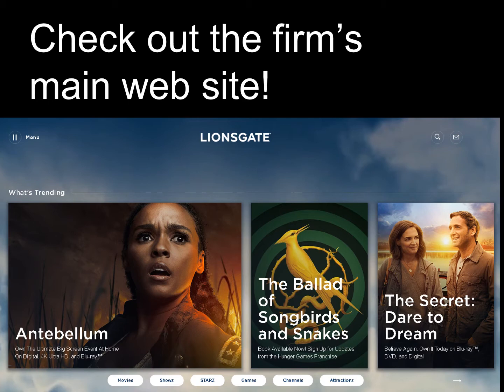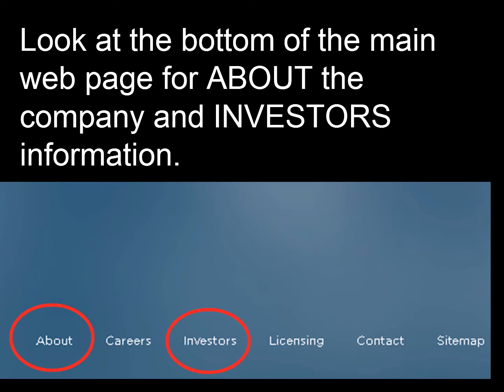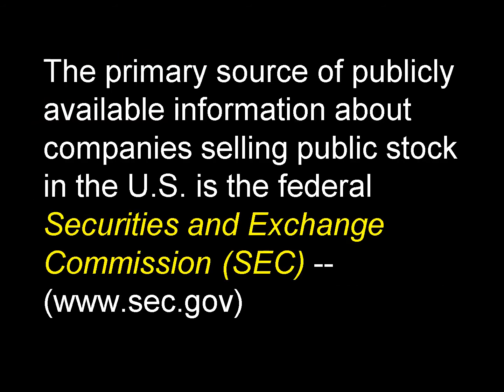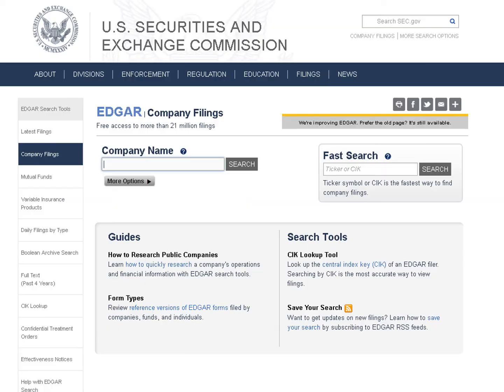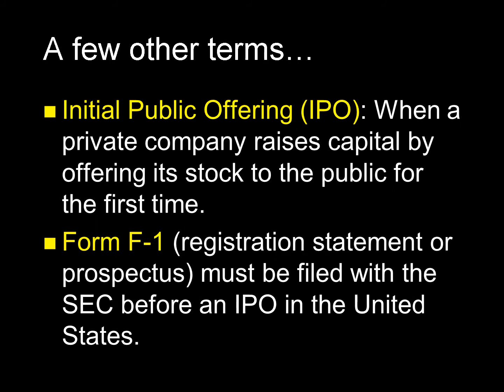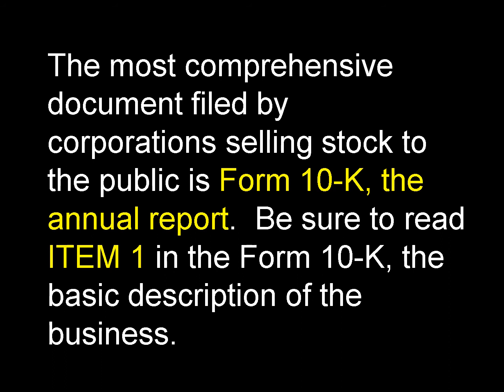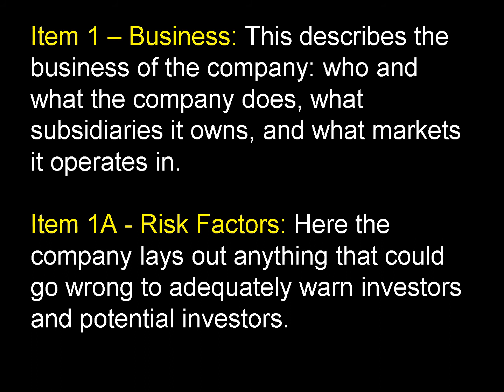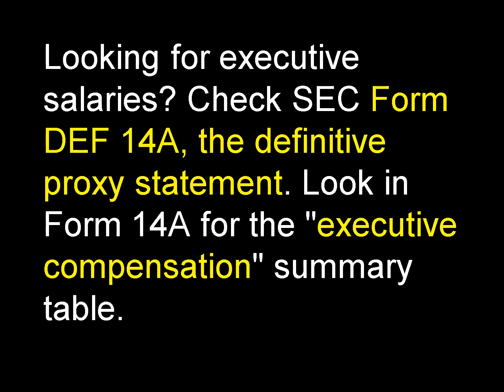101 10-K annual reports and other SEC filings